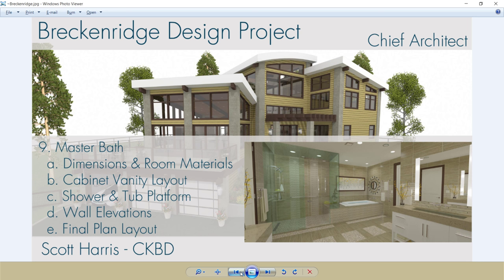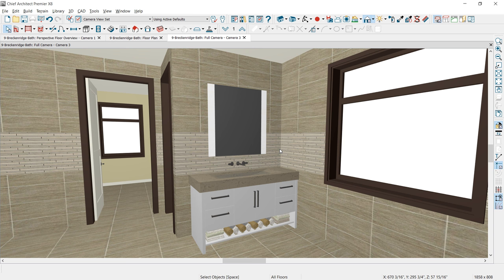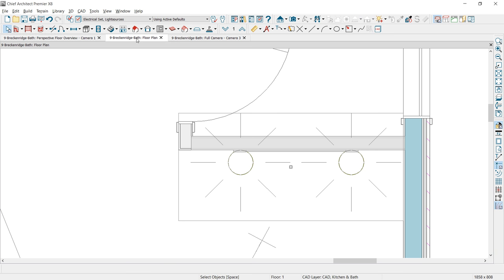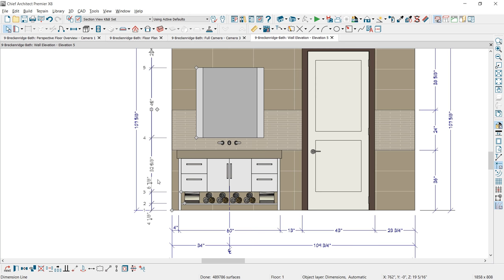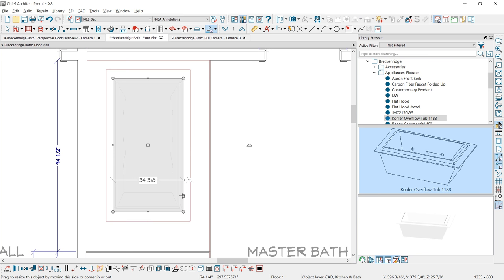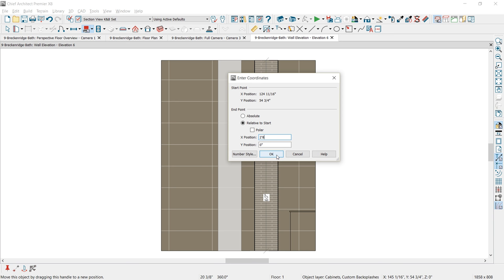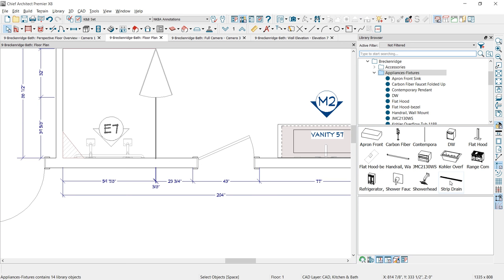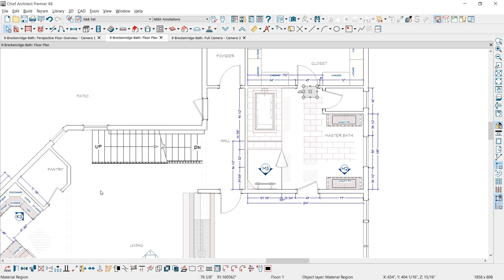Breckenridge Design Project - Master Bath, Vanities, Shower, and Tub Platform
Master bath, dimensions, room materials, cabinet vanity layout, shower & tub platform wall elevations, layout & construction drawings and the final plan layout